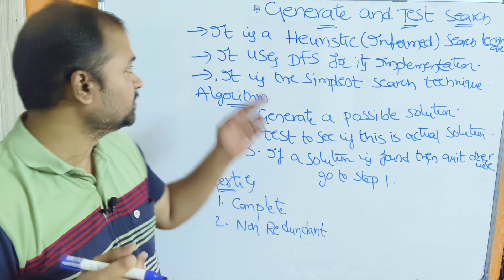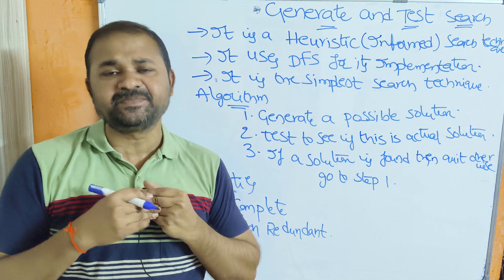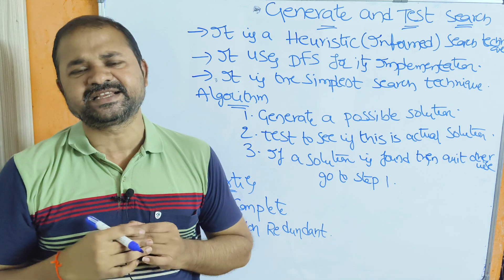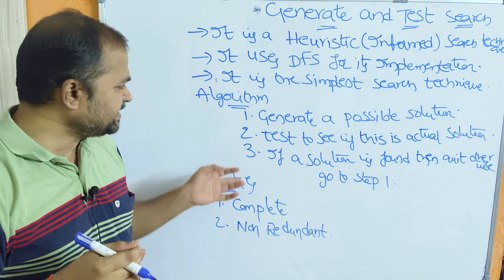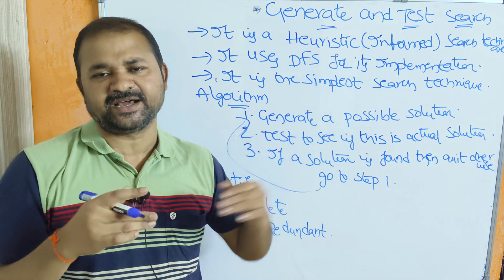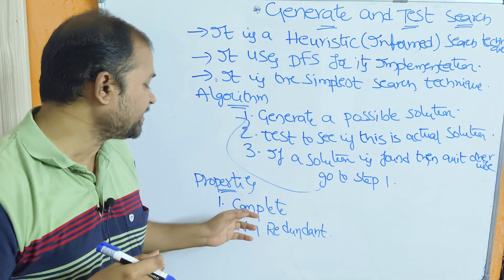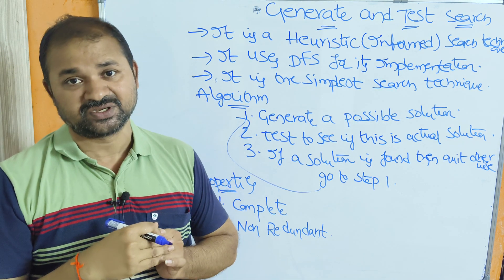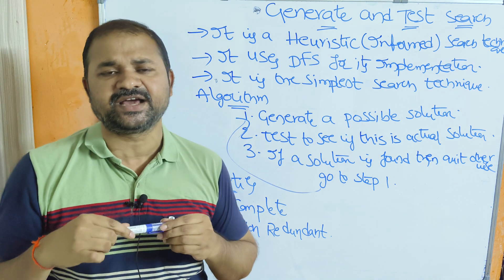Generate and Test Search in Artificial Intelligence || Heuristic Search